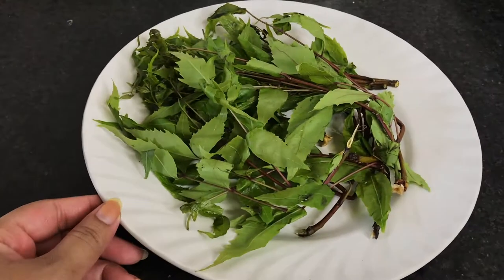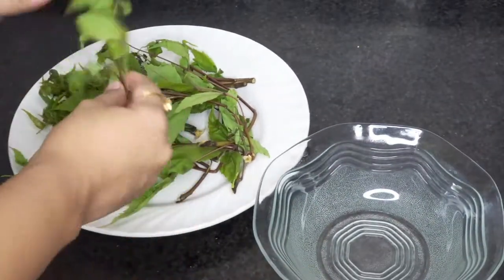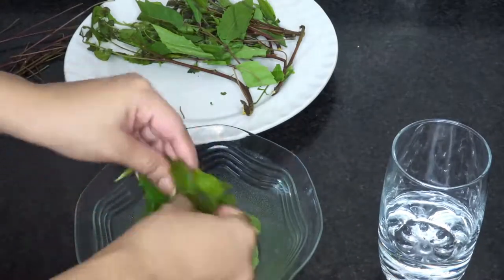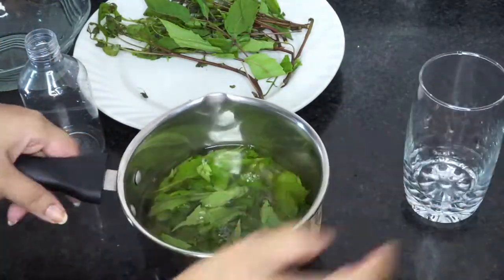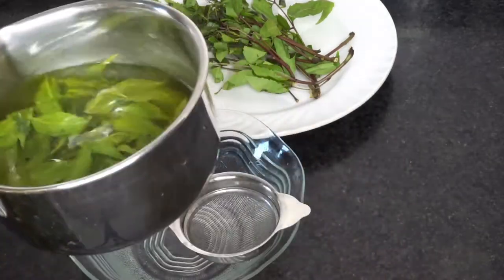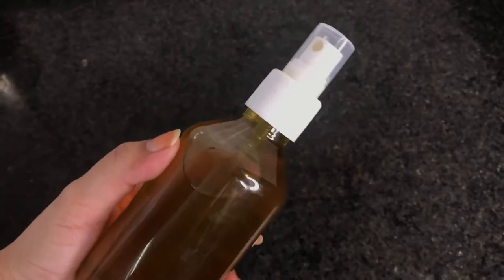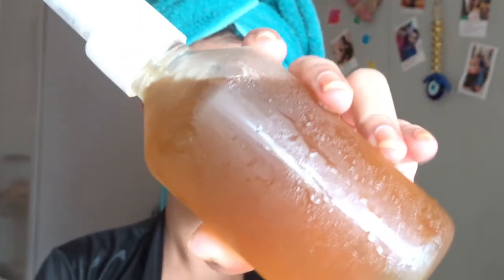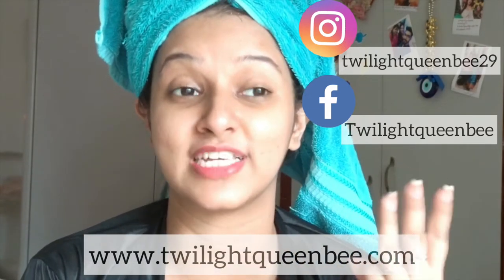HOMEMADE NEEM TONER | Treatment For ACNE PRONE & OILY SKIN | Twilight Queenbee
Festive season is near and we all want to get rid of acne, pimples, blemishes and also want to maintain our oily or combination skin. As we already know NEEM LEAVES are beneficial for us in various way. We often choose to purchase neem face wash, neem face pack and so on. Then why not make Neem Tone at home in easy and simple steps and add it in your daily skin care routine.
         Enjoy the video. I hope it will help you.
Twilight QueenBee.
xoxo.